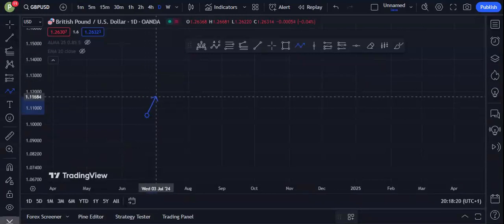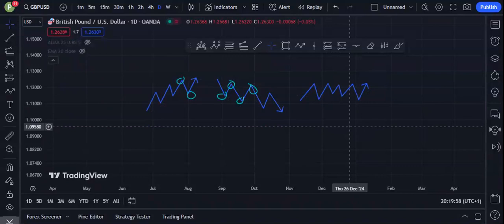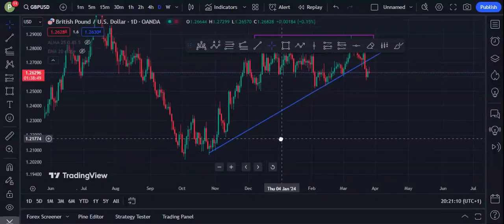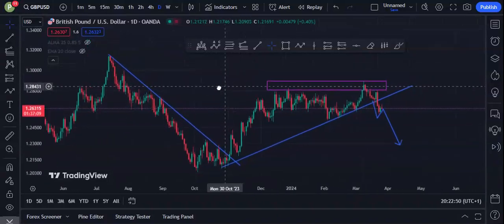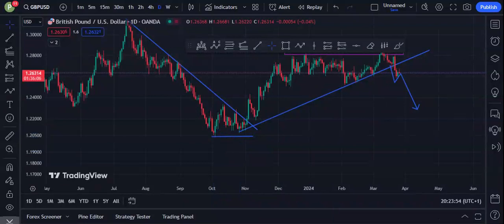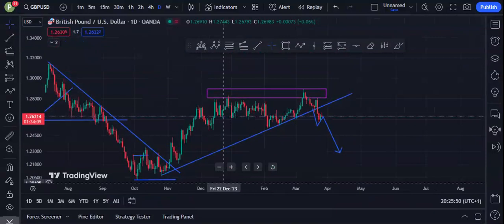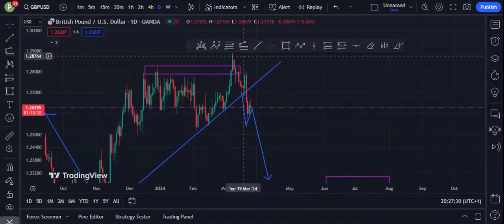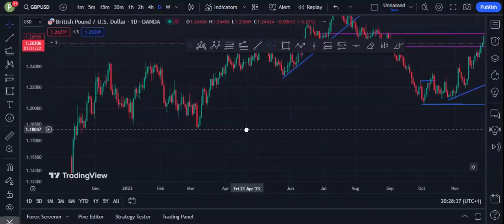EASIEST WAY TO IDENTIFY TRENDLINE PLUS SUPPORT AND RESISTANCE